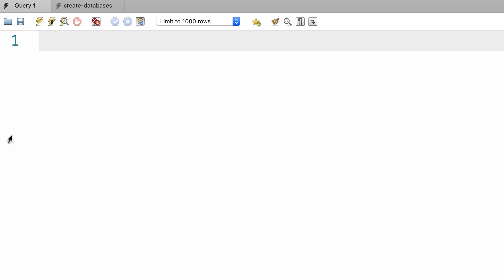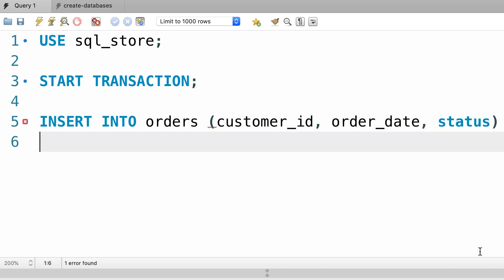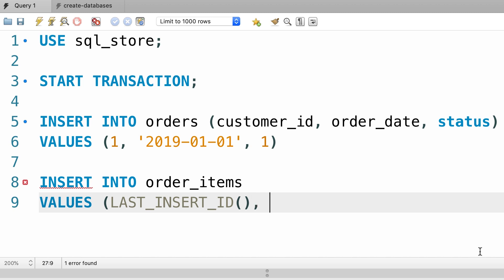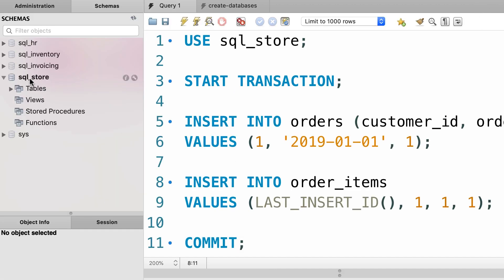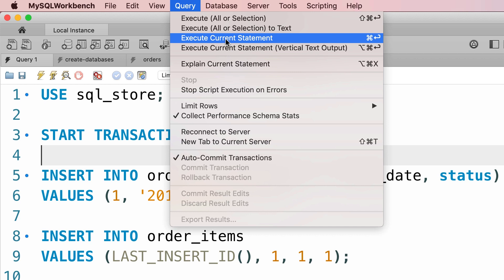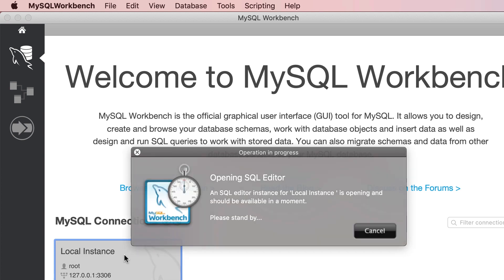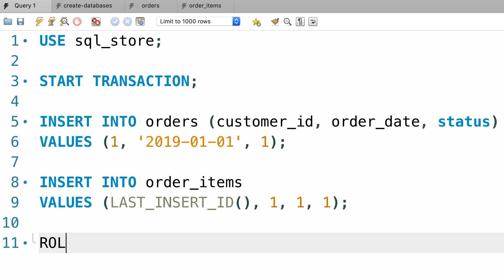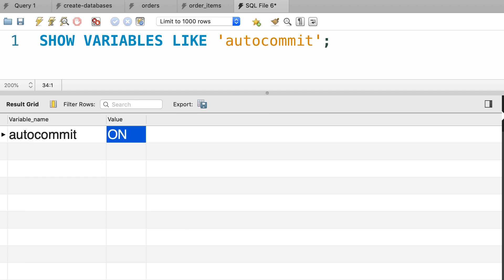SQL #83 - Creating Transactions [By Mosh Hamedani]